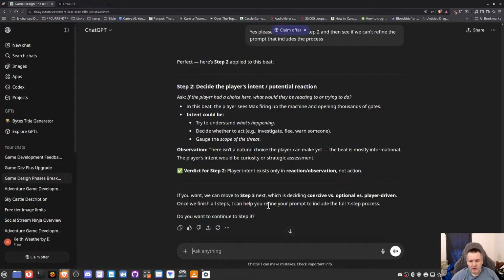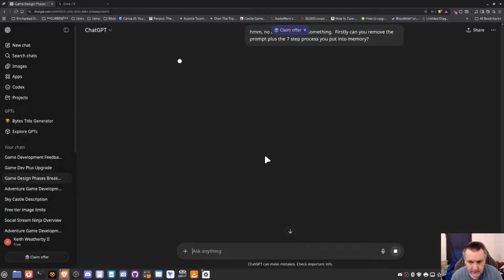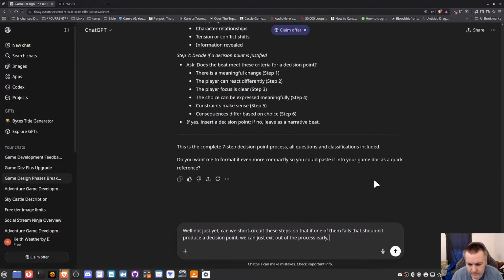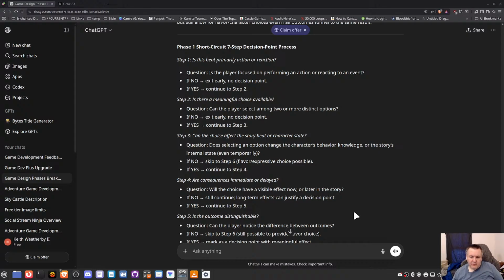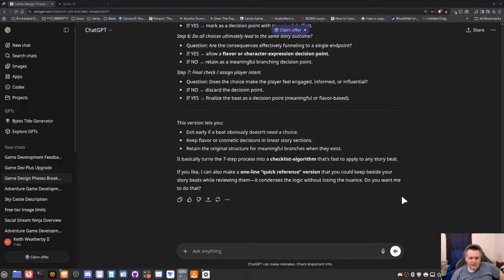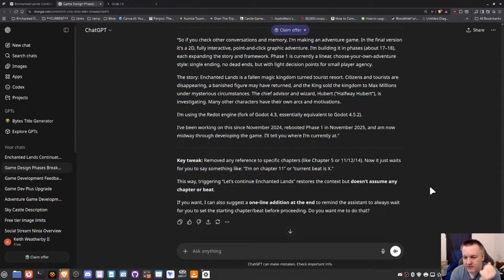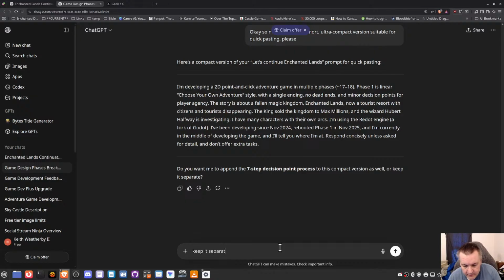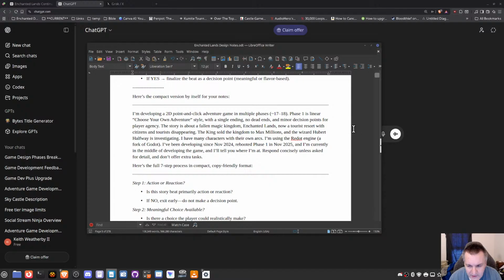Building Enchanted Lands Episode 259 part 2 : The Quicksilver Chronicles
Hope to get to working on Chapter 11 today.